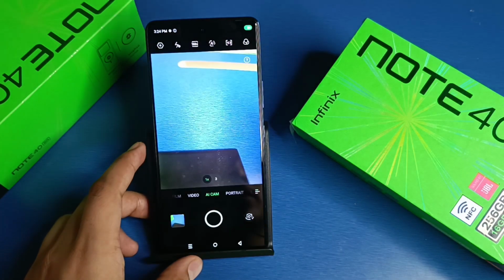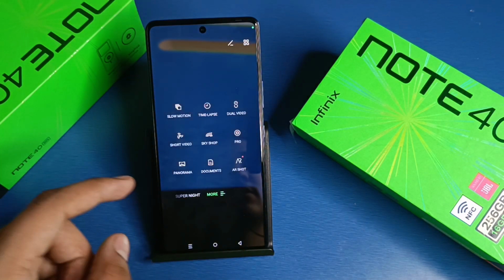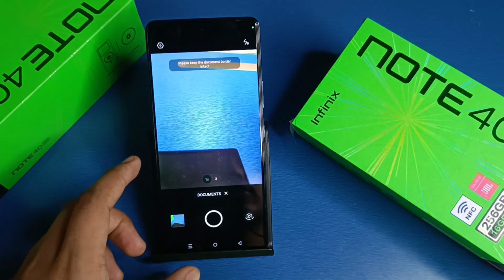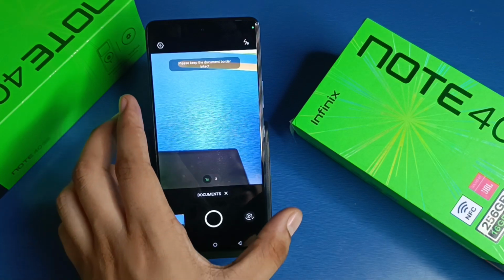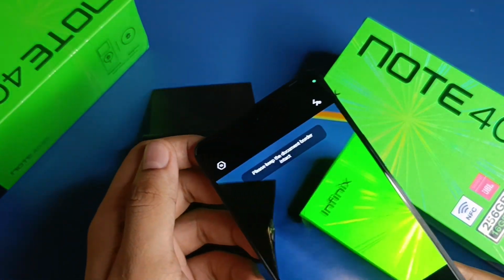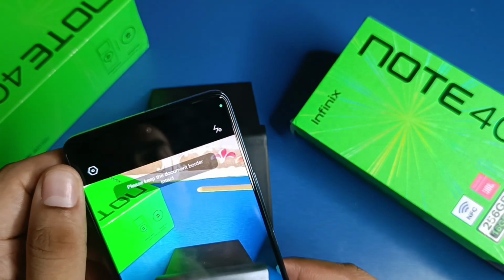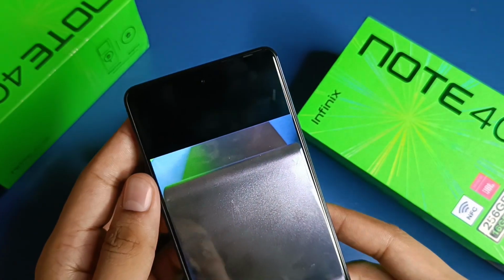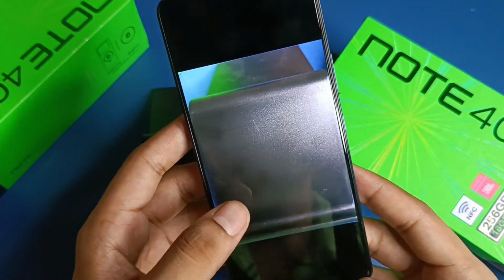Infinix Note 40x 5G: click photo document format - How to use camera on your mobile